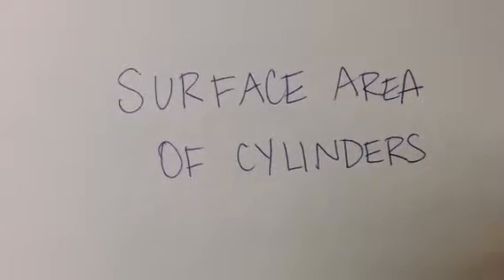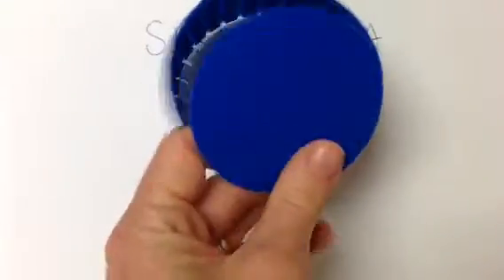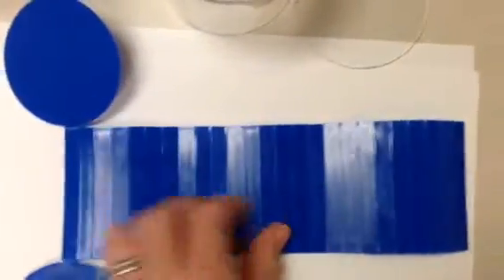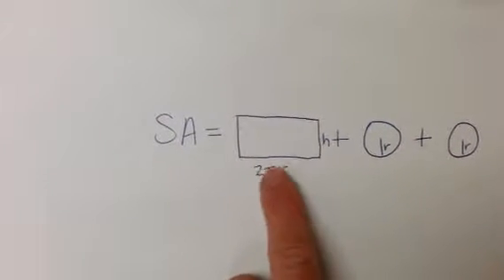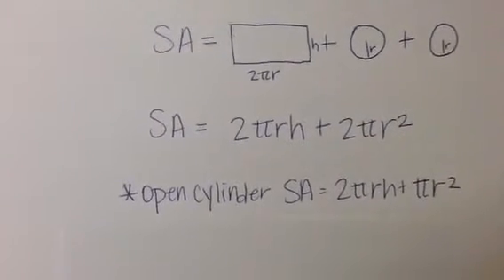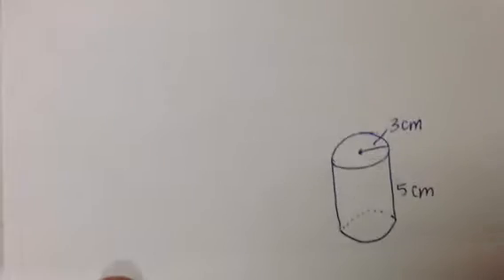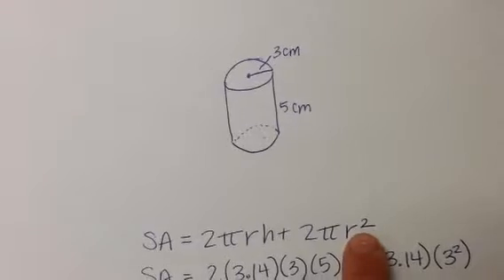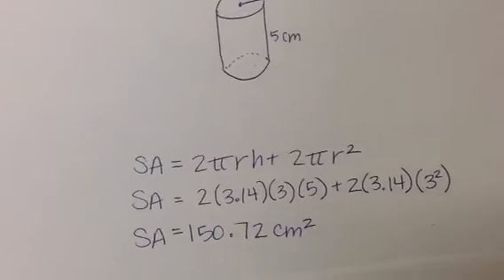Surface area of a cylinder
Formula and explanation of formula